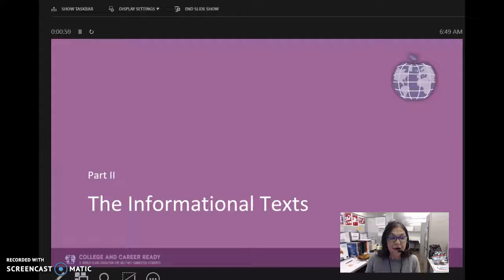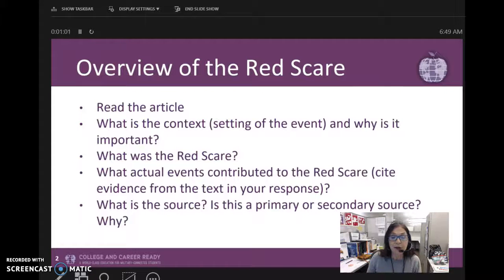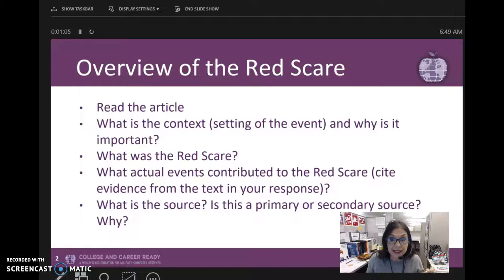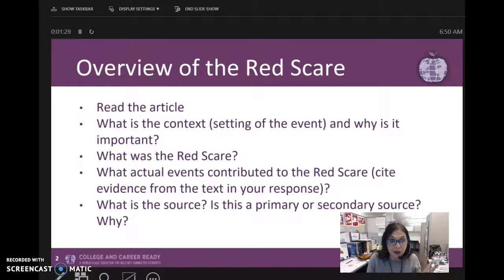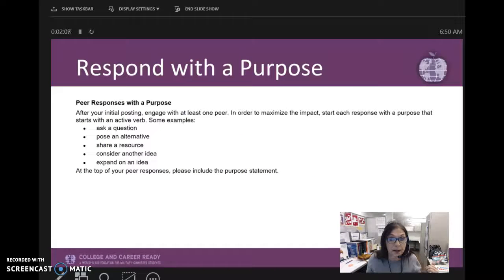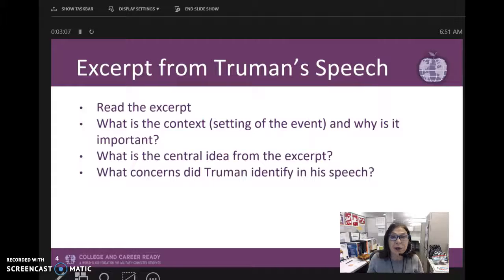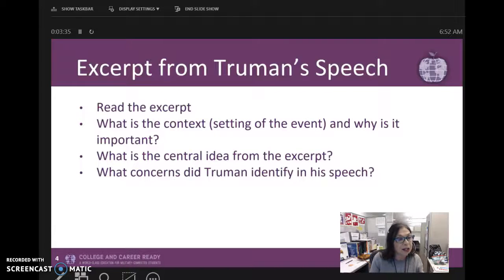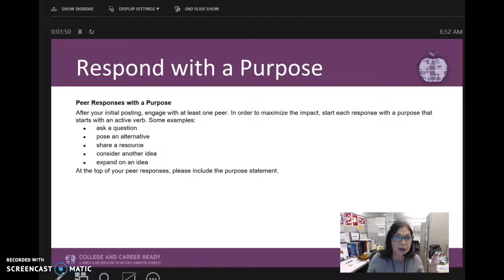Recording #27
Part II - Informational Texts